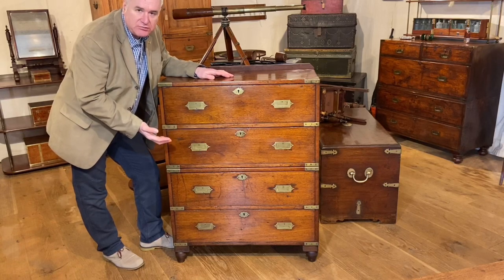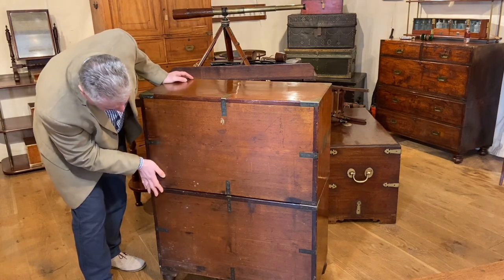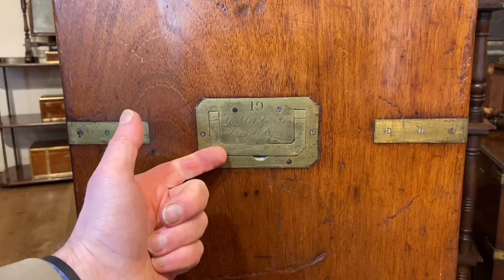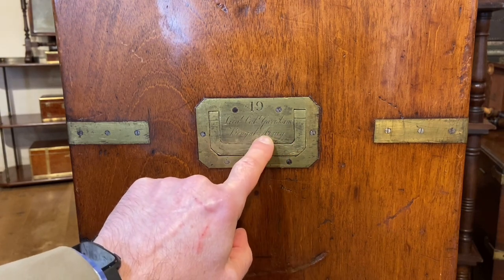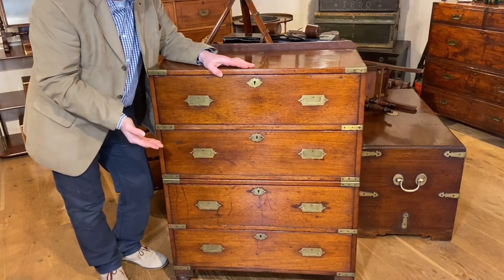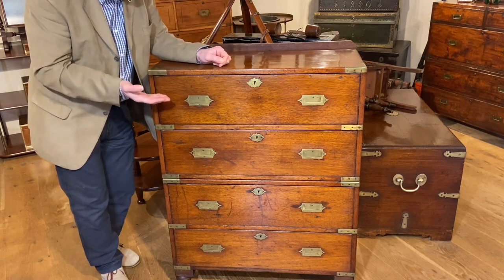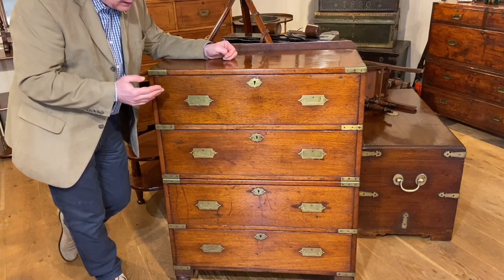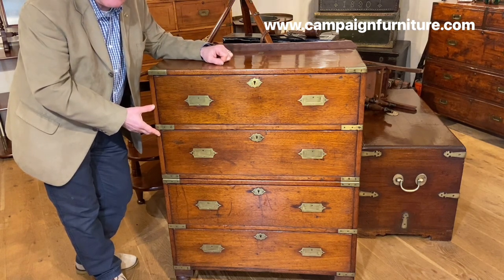Historically Important Antique Campaign Chest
We take a look at a chest of drawers that is important to the history and research of campaign furniture.